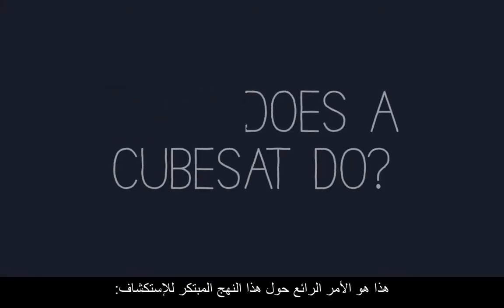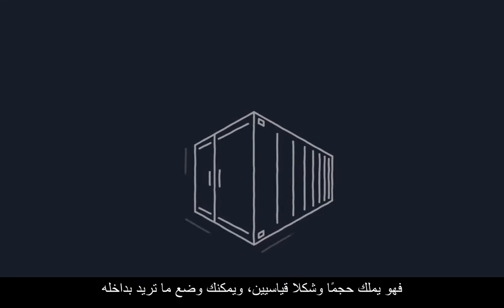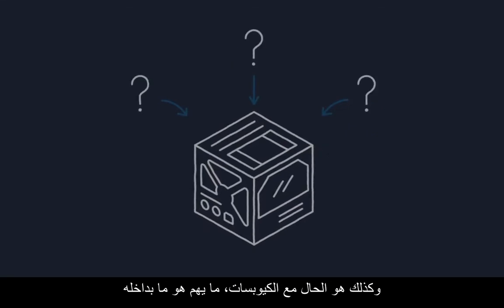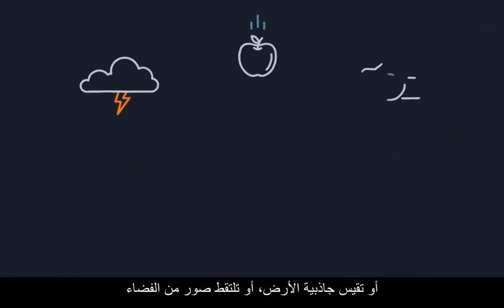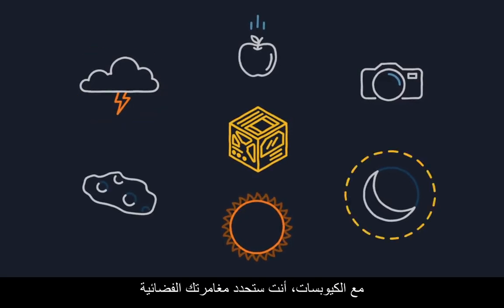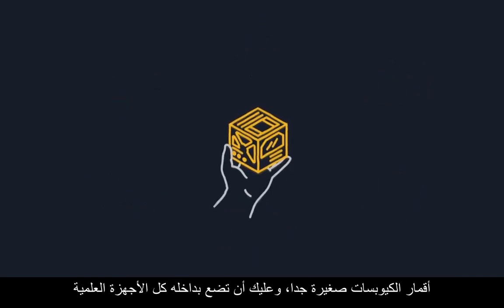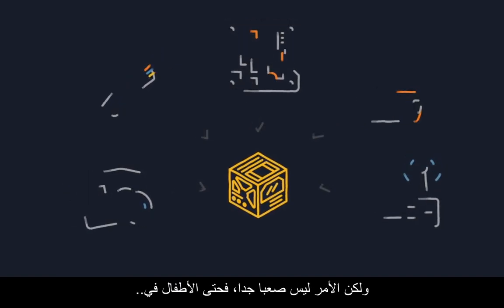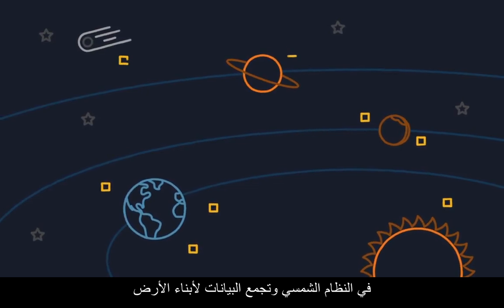ما الذي يمكن لأقمار الكيوبسات فعله؟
ما هي قدرات الأقمار الصناعية المكعبة (كيوبسات)؟